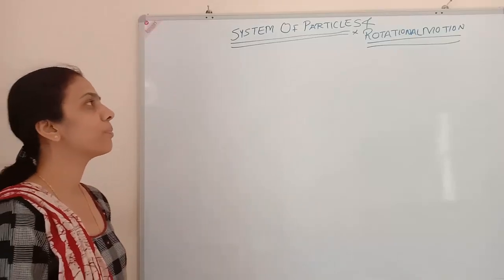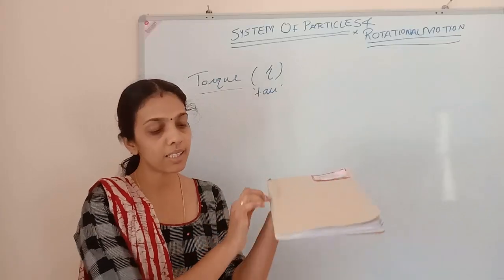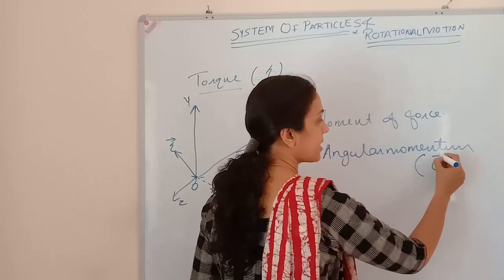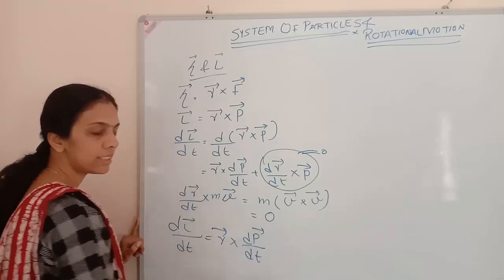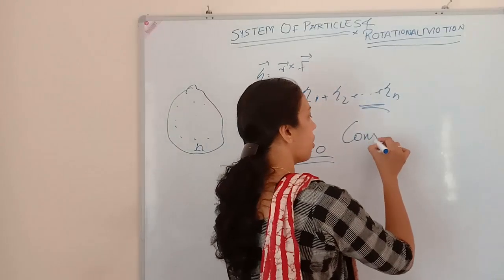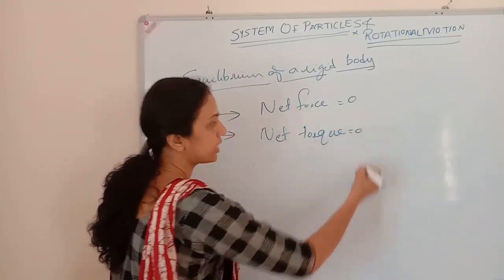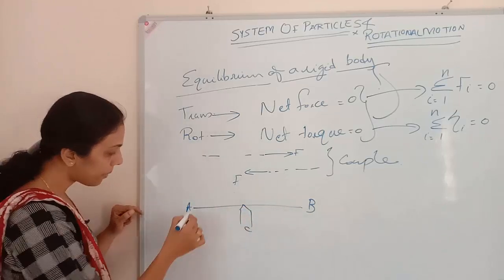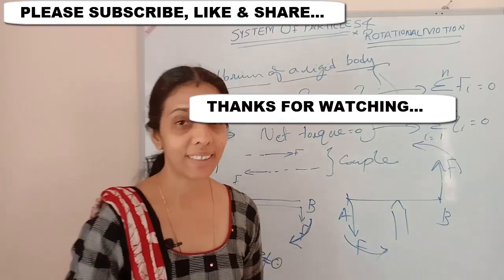CLASS 11 SYSTEM OF PARTICLES AND ROTATIONAL MOTION PART 3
This video is based on class 11 cbse syllabus